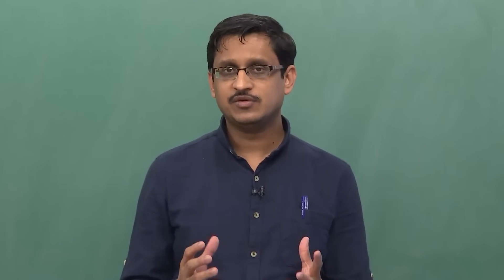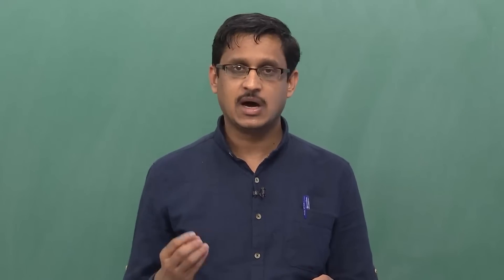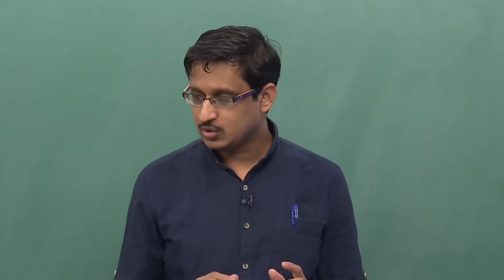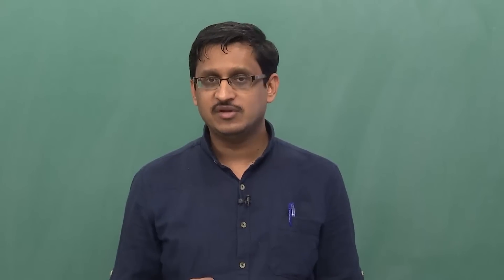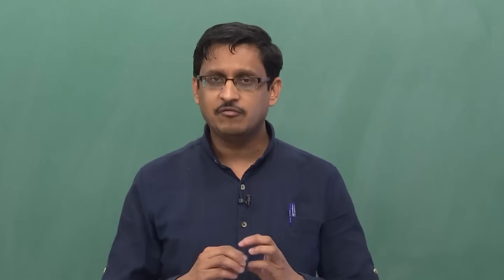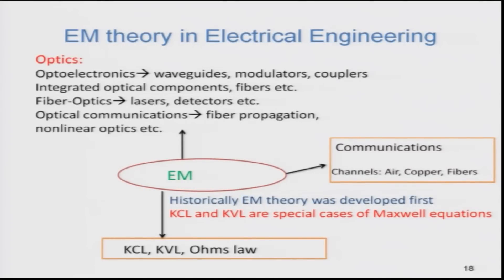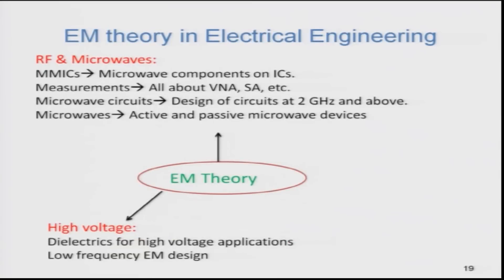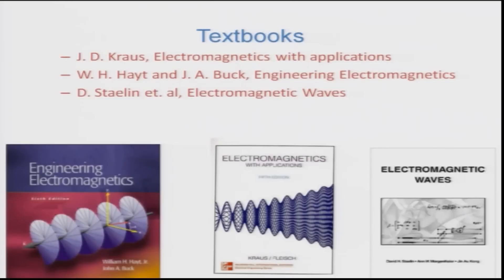Applied Electromagnetics For Engineers - Introduction - Prof. Pradeep Kumar K